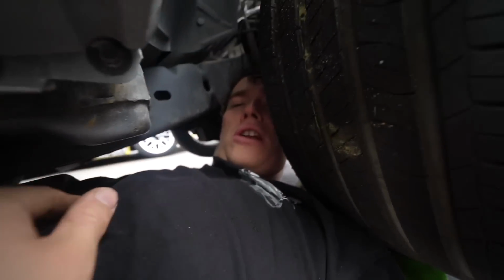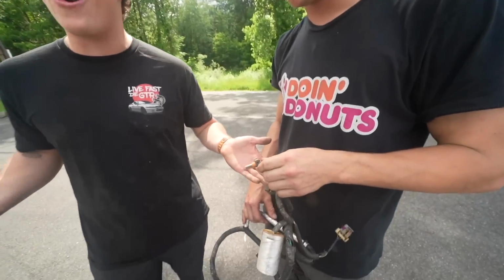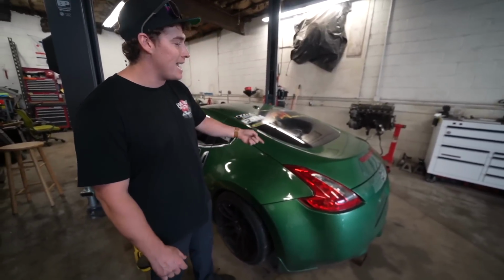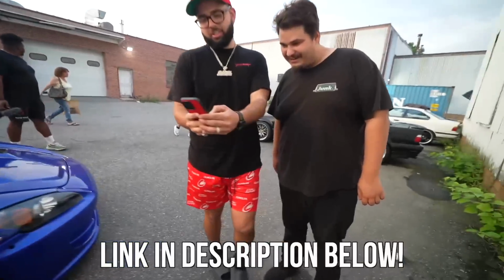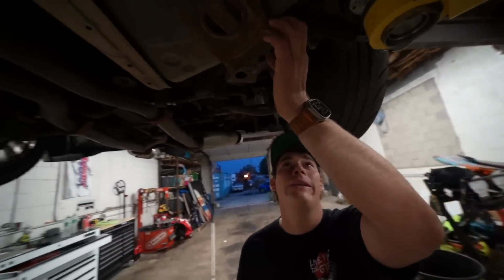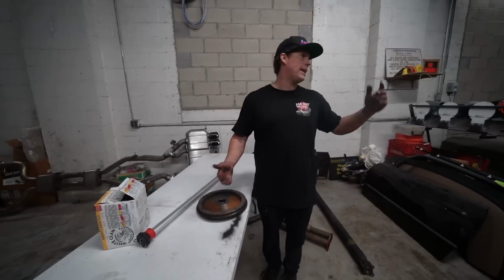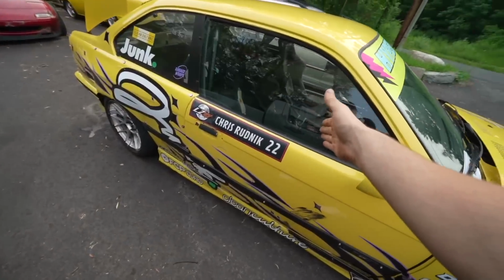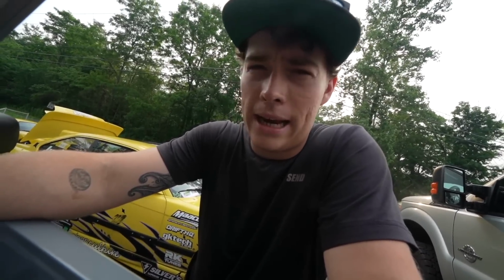THIS WAS MY LAST RESORT...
WANT TO WIN @CleanCulture 'S S2000? AND REMEMBER EVERY $5 = 1 ENTRY

DONT FORGET TO PICK UP YOUR "JUST SAY NO!"